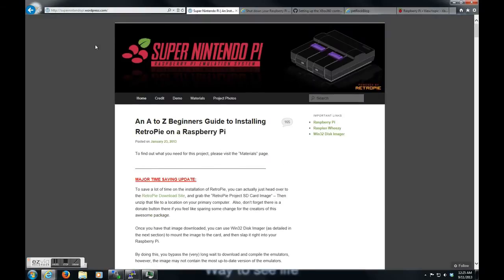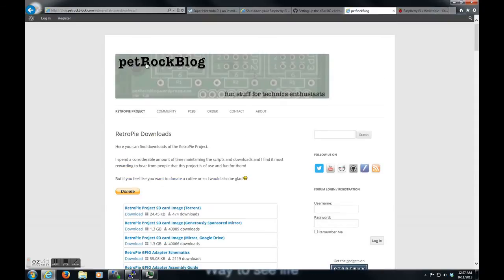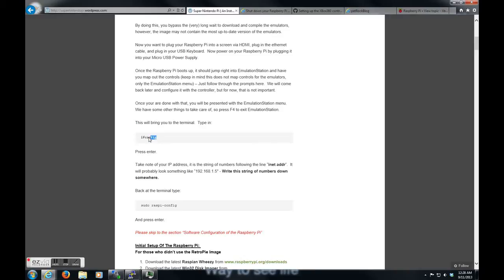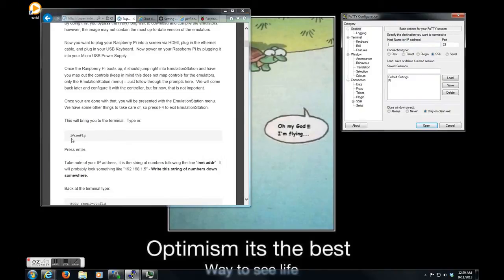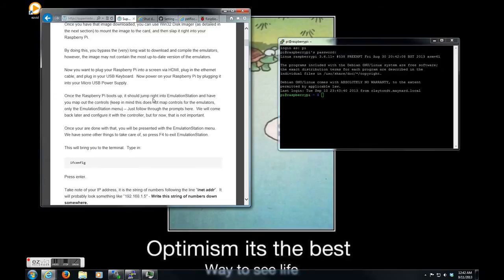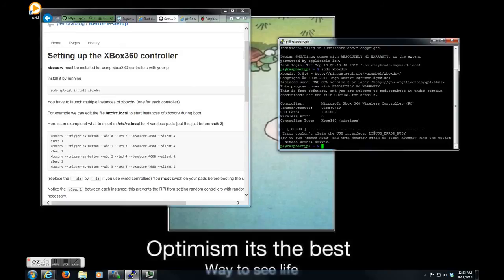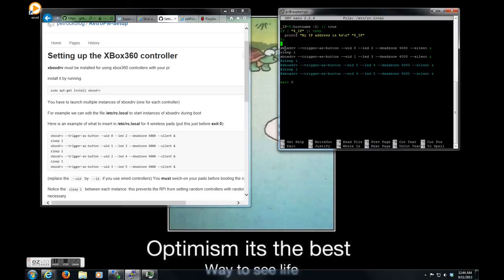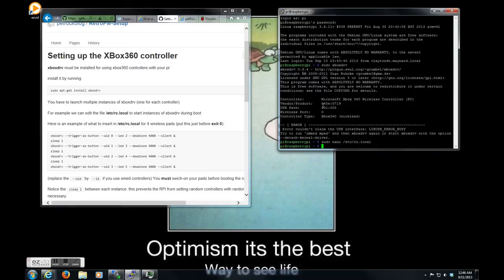NES RetroPi w\ Wireless Xbox controllers PART 2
Below are to the sites I mentioned in the video.